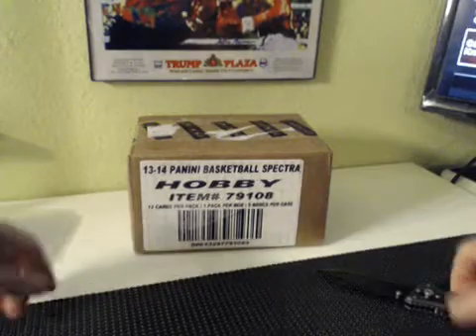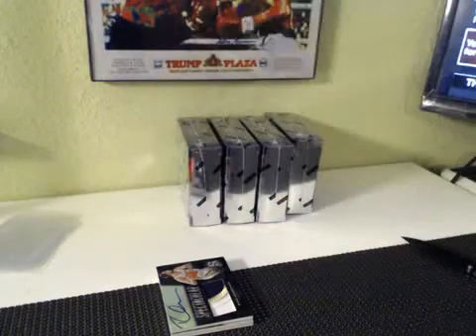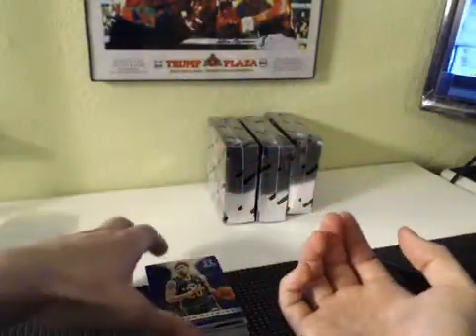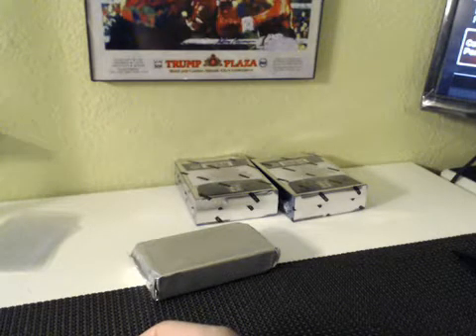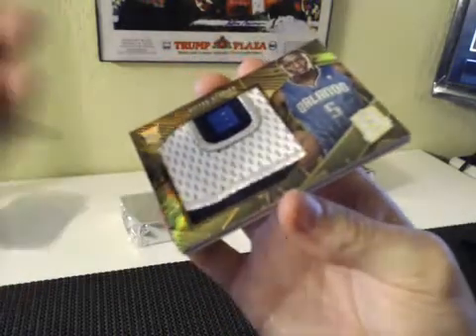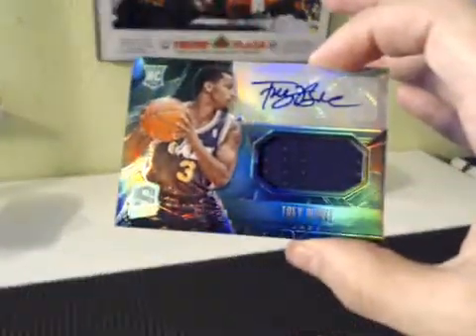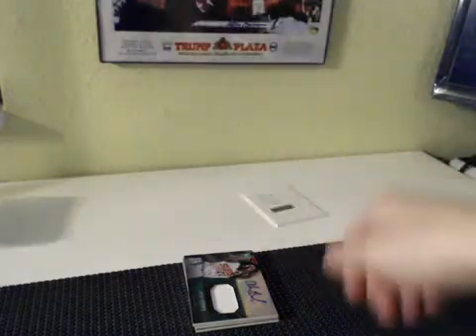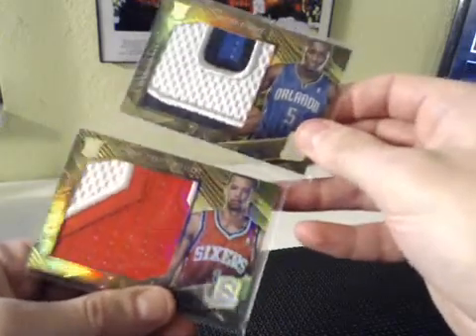2013/14 Spectra Basketball Case Break